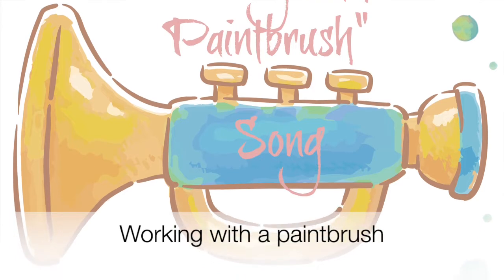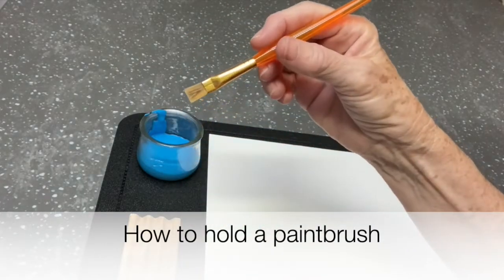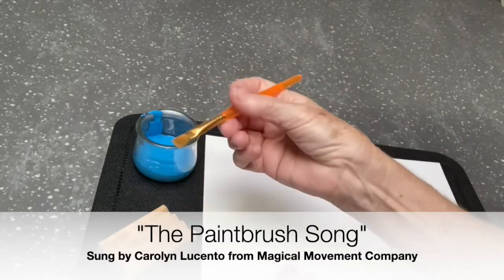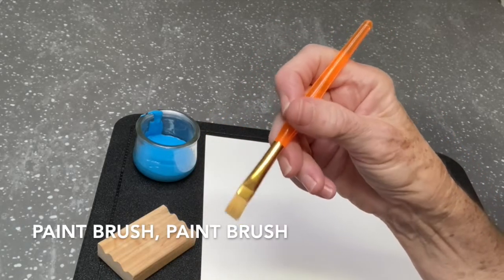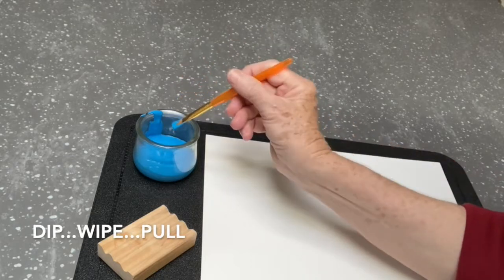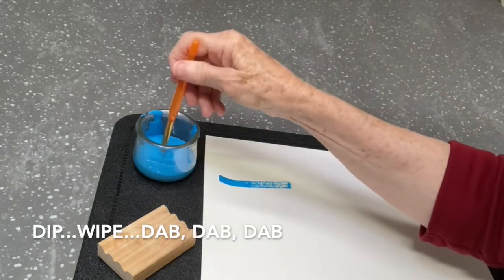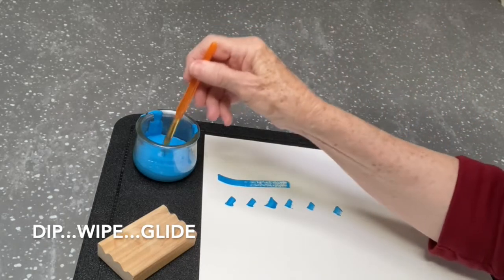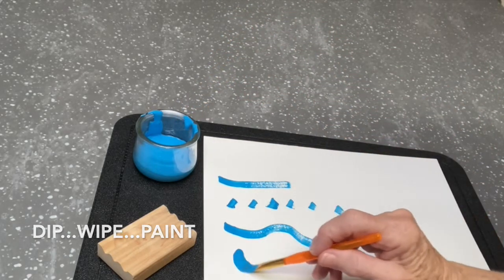"Working with a Paintbrush" Montessori teacher presentation with a song to go along.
Montessori Preschool Art presentation with a little song. This demo video is from my newest eCourse: "Montessori Art Workshop". From Carolyn at Magical Movement Company